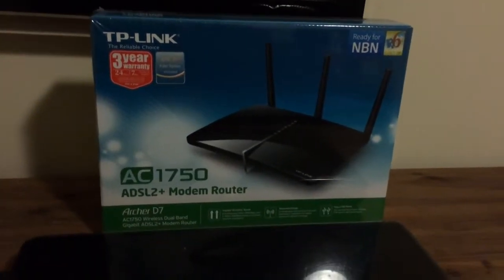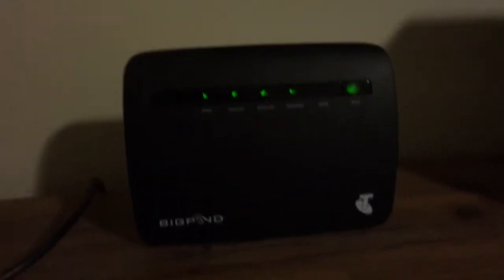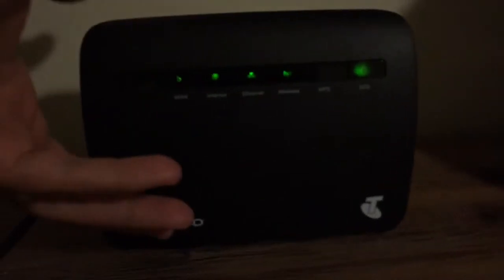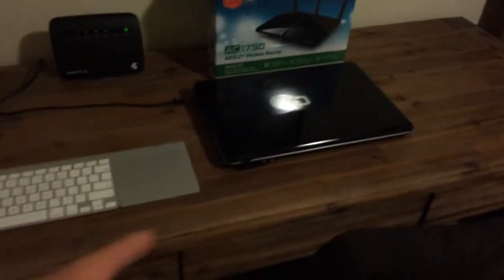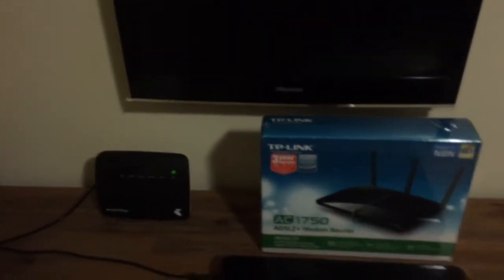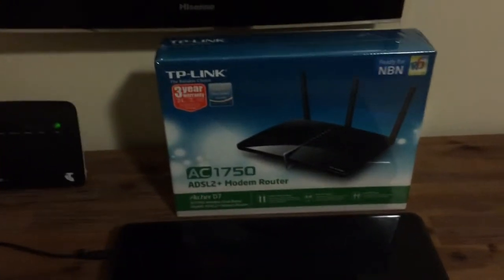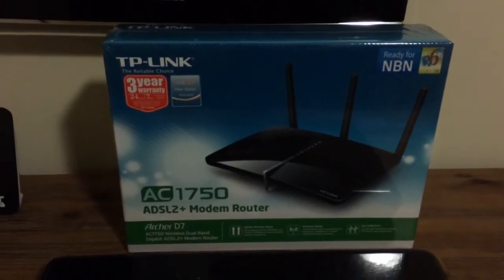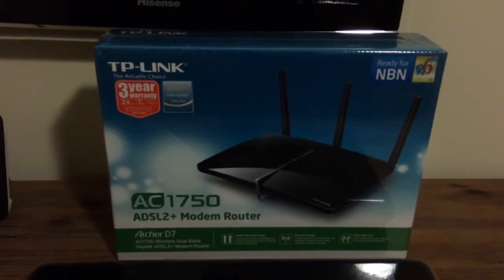TP Link Archer D7 AC1750 Review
Quick and simple review on this new Modem Router replacing the ISP provided Technicolor tg587n v3 features and specs performance test gigabit ethernet WAN support for optical fibre communities fast speed AC Mbps